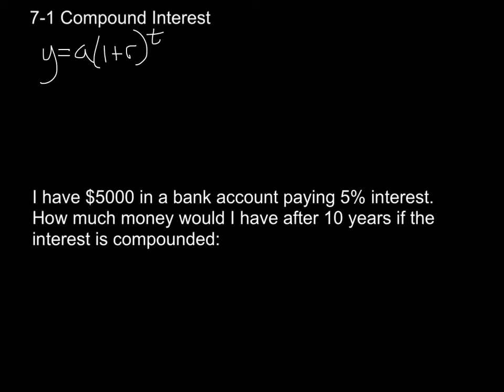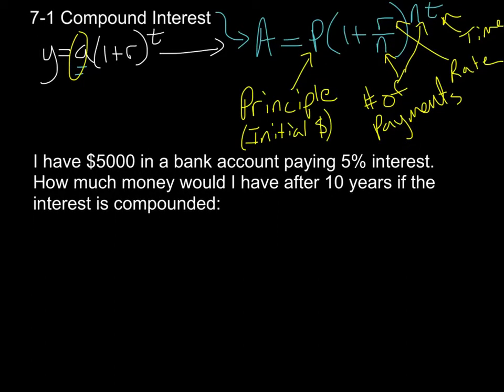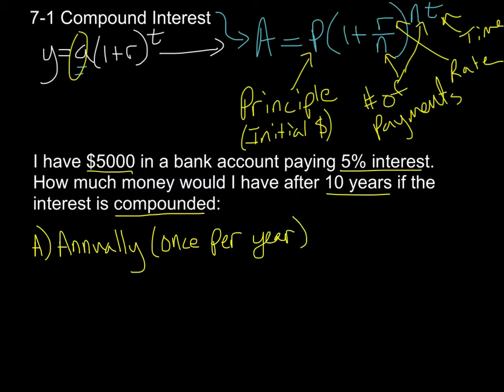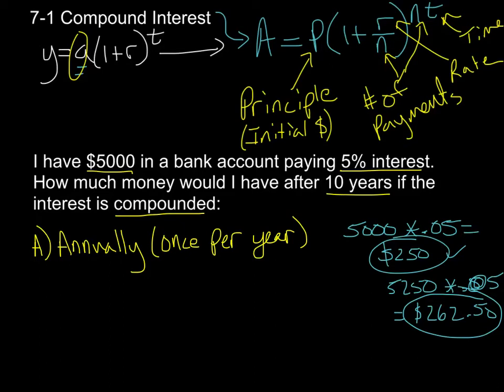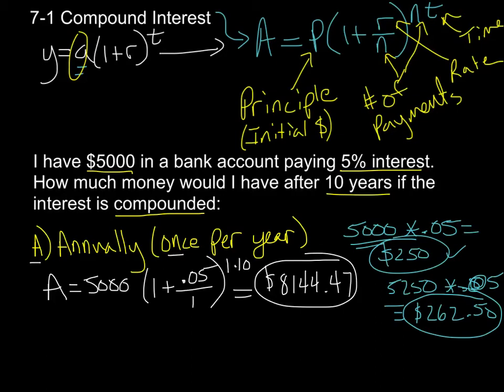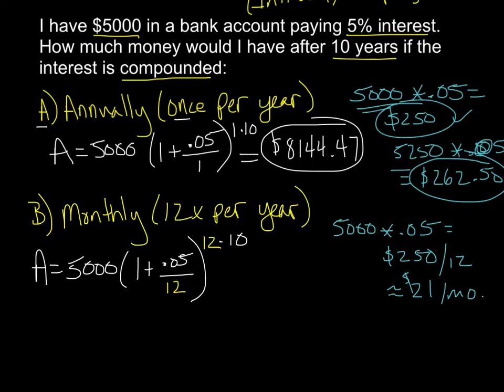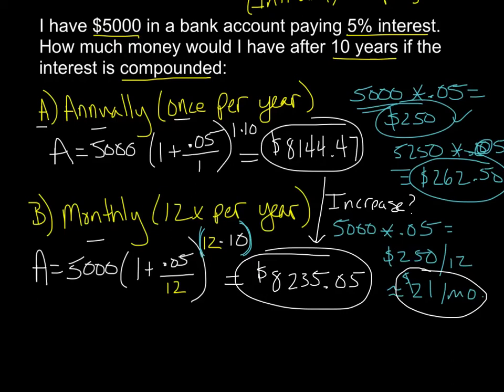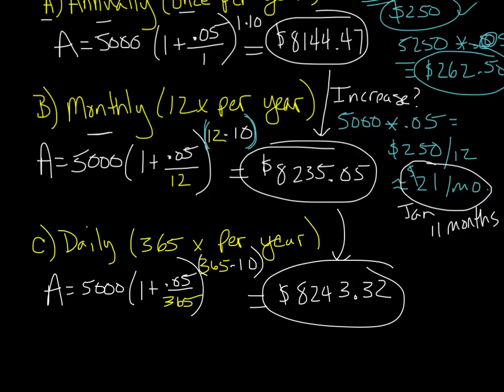7-1 Compound Interest